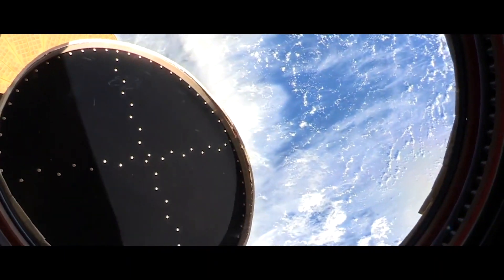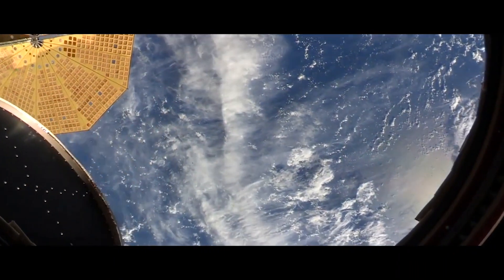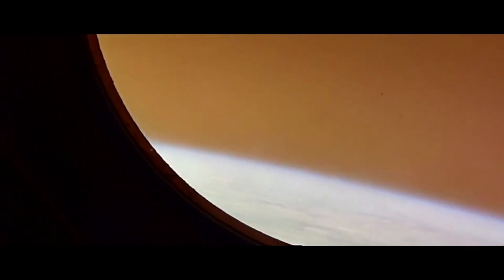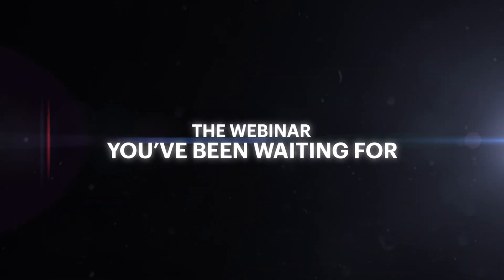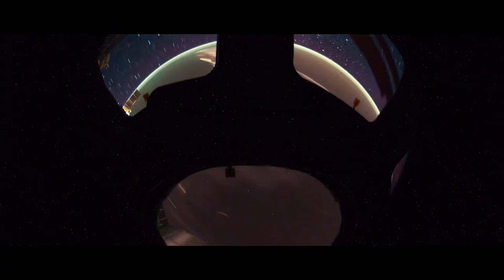Mach-Speed Software Testing for Safe Space Travel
Hear from Captain Chris Cassidy, a decorated U.S. Navy Captain (SEAL) and Chief NASA Astronaut, and Keysight Technologies about effective software testing practices to ensure safe operations for astronauts/warfighters and successful mission completion in a roundtable discussion.